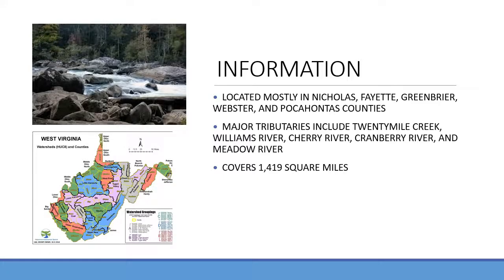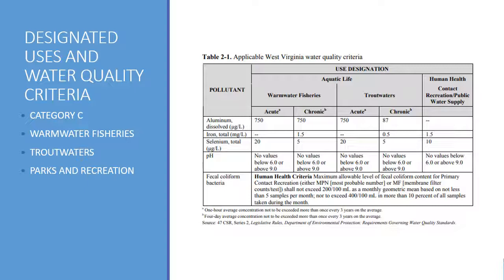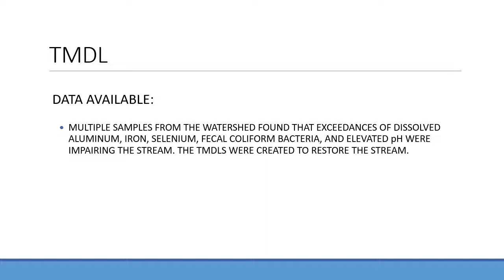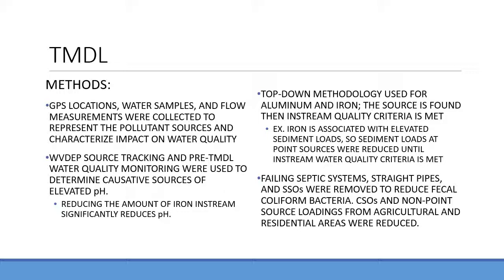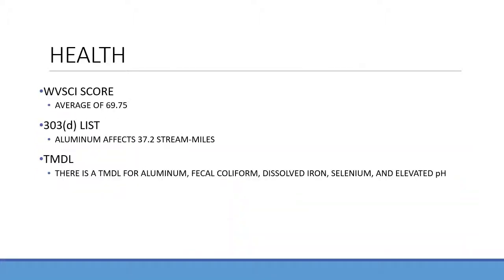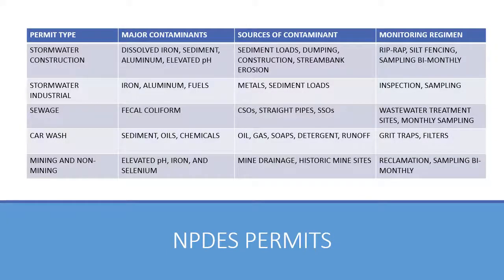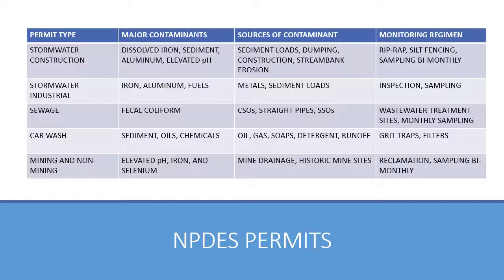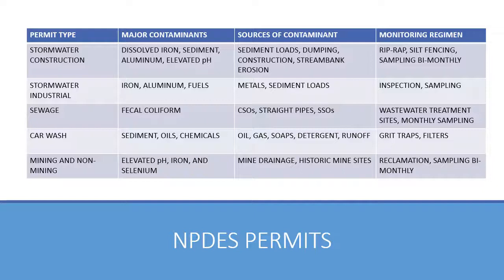case study on gauley watershed